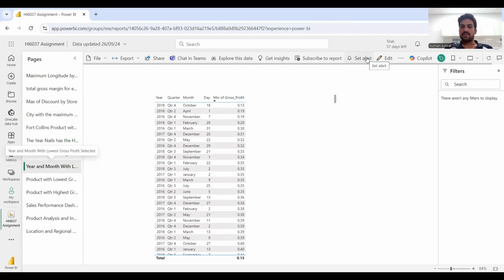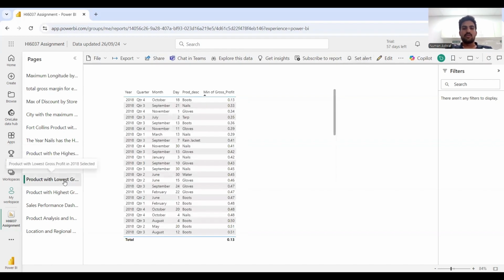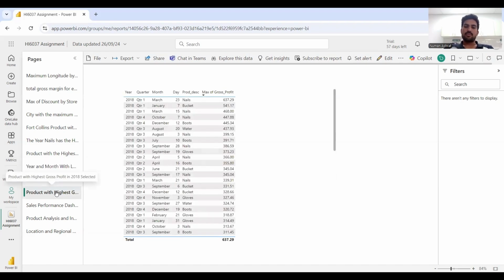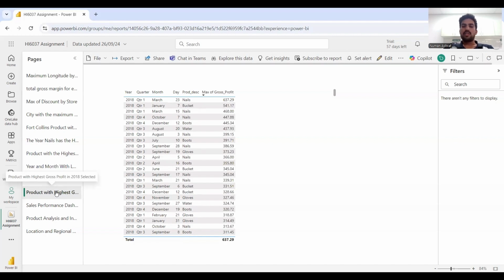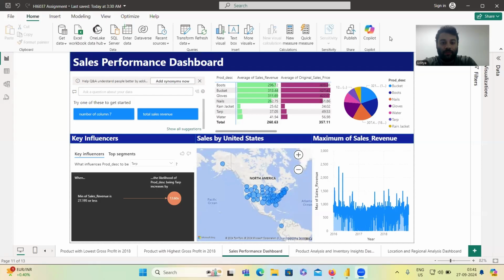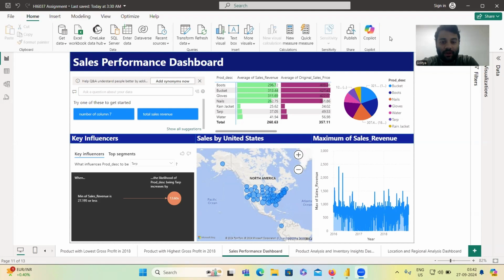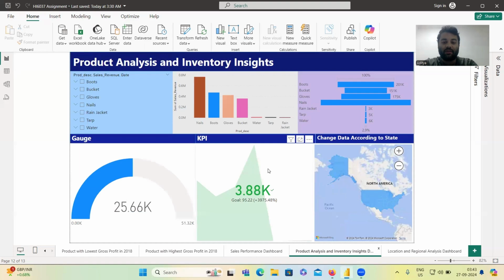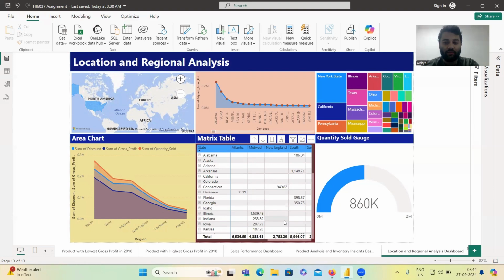HI6037 Business Analytics Fundamentals Video Presentation